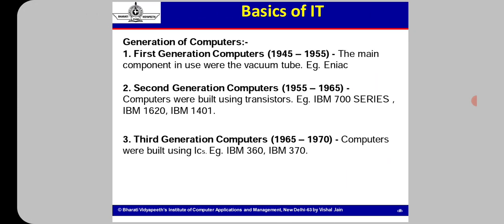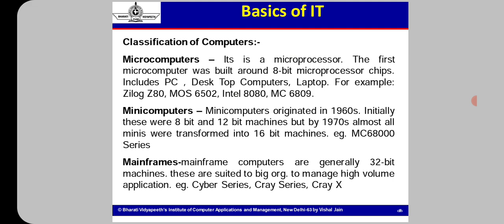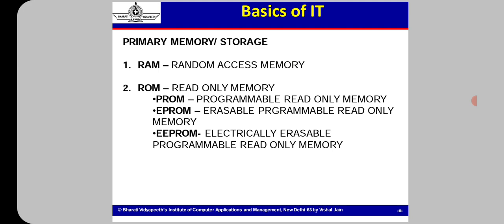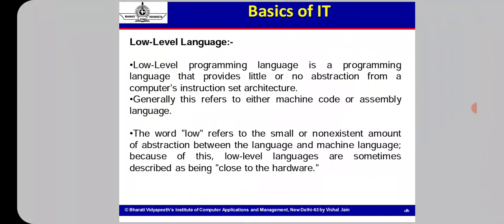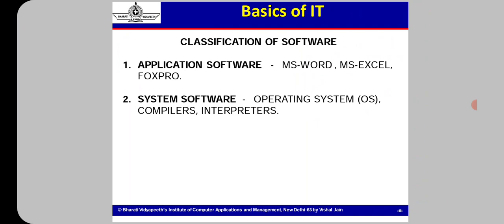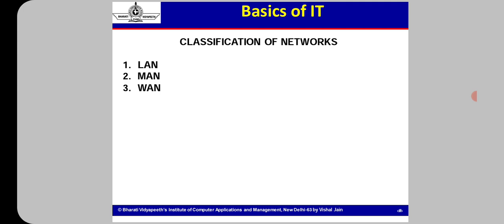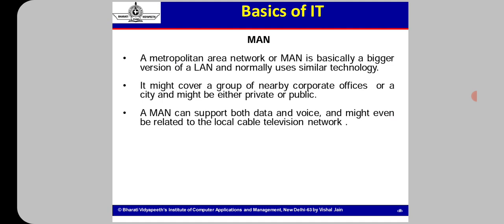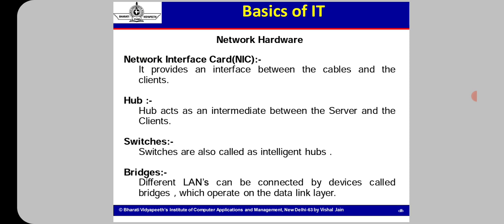I BCOM CA-SEM-I-FIT-GENERATIINS OF COMPUTERS, TYPES OF MEMORIES-TYPES OF COMPUTERS-ESSAY-RIVISION